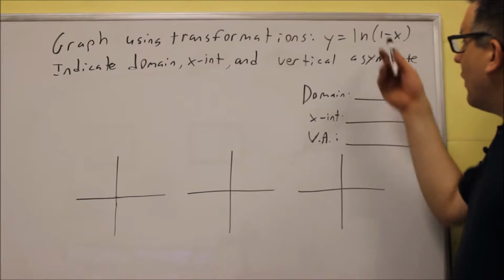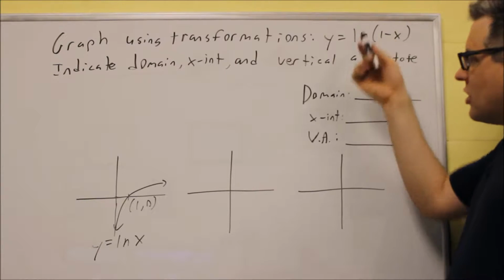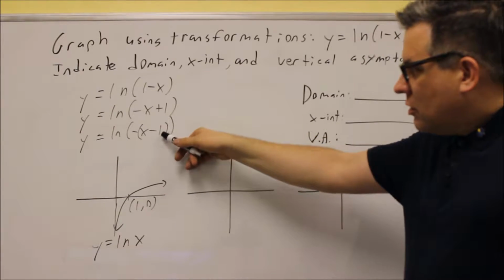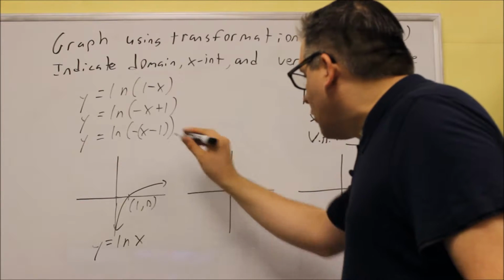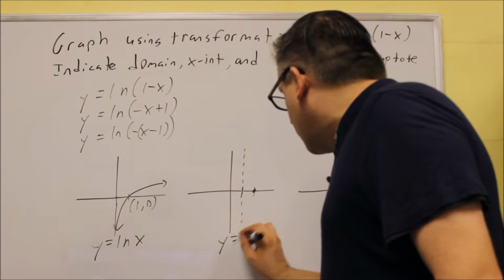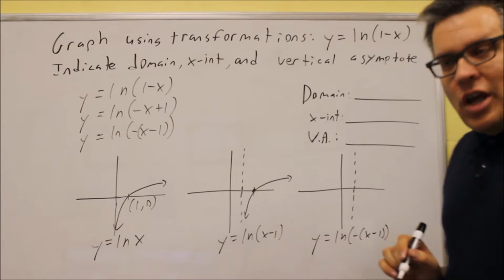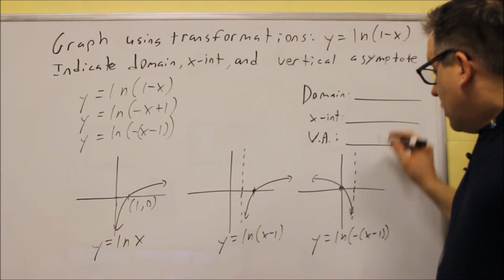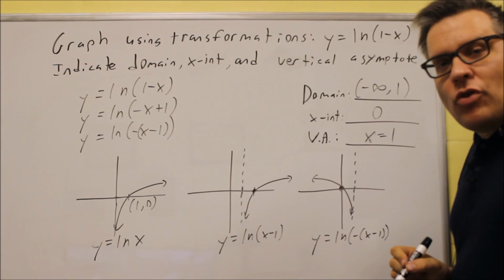Graphing Logarithmic Functions Using Transformations: Ex 4